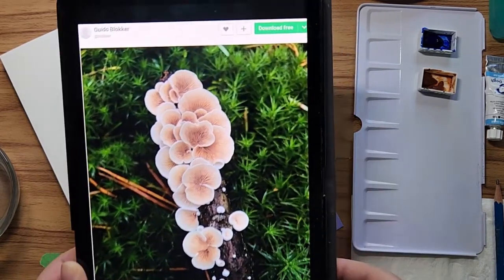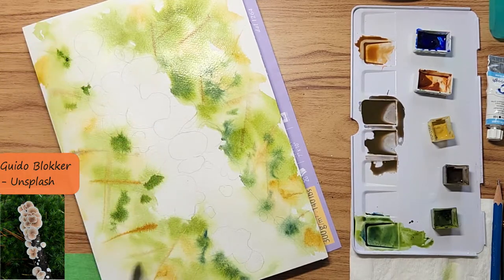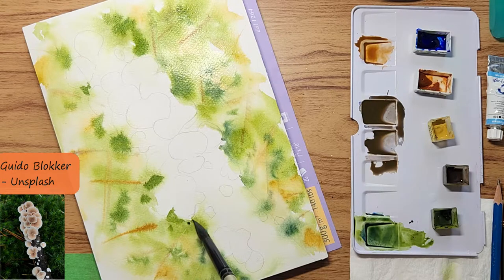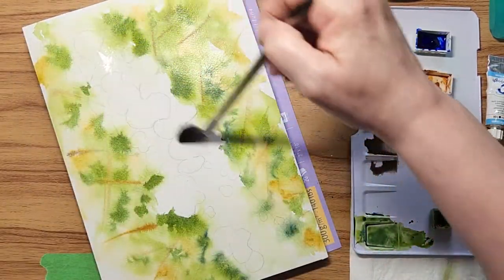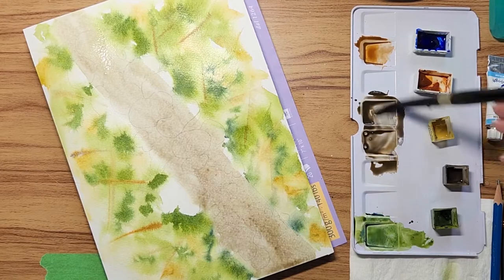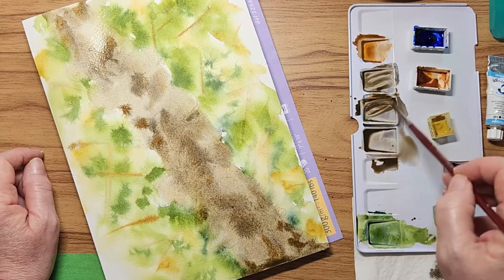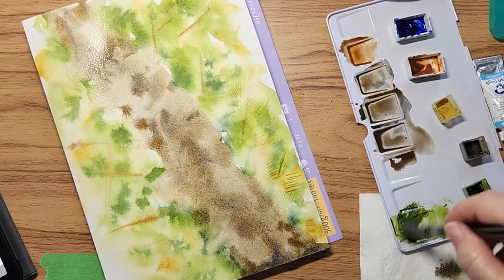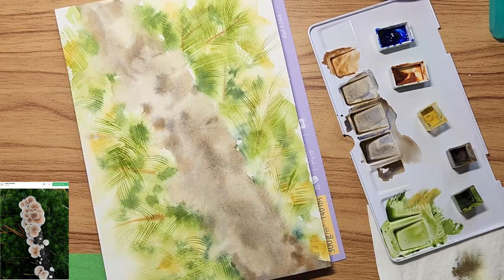Watercolor White Paint - Painting Mushrooms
I notice whenever watercolor artists paint with white, they often use bleed proof, or gouache.  In this video, while I paint watercolor mushrooms, I show you how and why I use watercolor white paint, that is often included in a set, but never used!  I hope you enjoy!

If you would like to share your artwork, I have started a private facebook group -  so only those in our community will see each other's work.  It will take time to grow, so don't be shy to join.

Photo by Guido Blokker - Unsplash